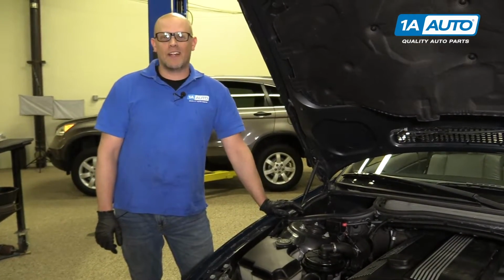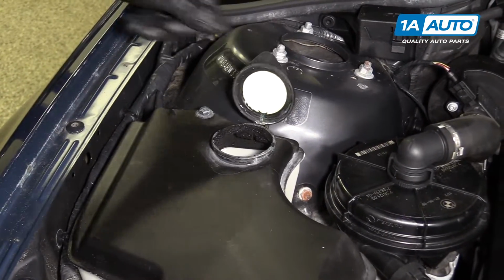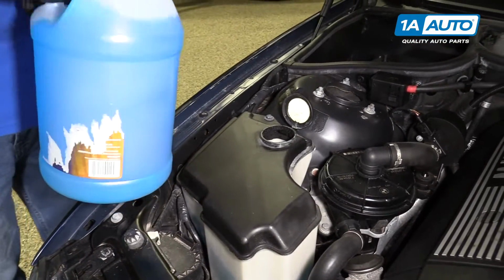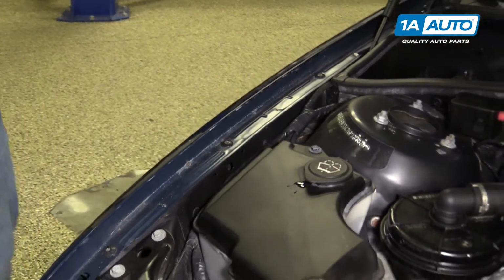How to Check Washer Fluid 04-13 BMW 325Ci E46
In the video, 1A Auto shows how to check and refill the windshield washer fluid. The video is applicable to the 06 BMW 325Ci.

This repair was done on a 2006 BMW 325Ci Base 2.5L and the process should be similar on the following vehicles:
2001 BMW 325Ci
2002 BMW 325Ci
2003 BMW 325Ci
2004 BMW 325Ci
2005 BMW 325Ci
2006 BMW 325Ci

🔧 List of tools used:
• Windshield Washer Fluid